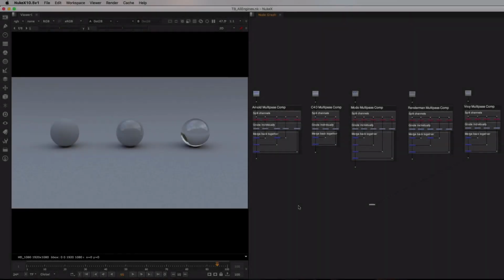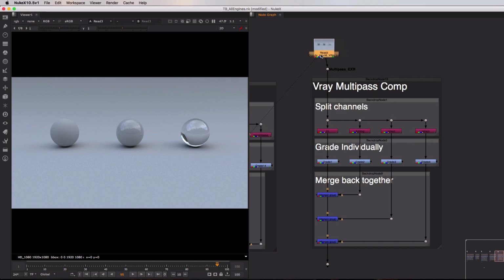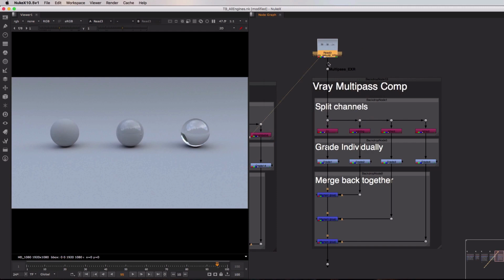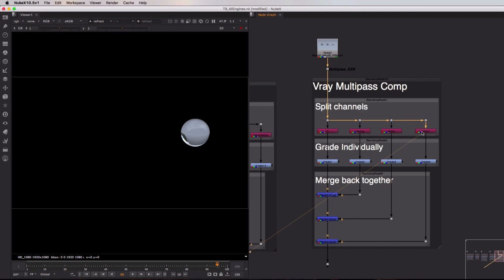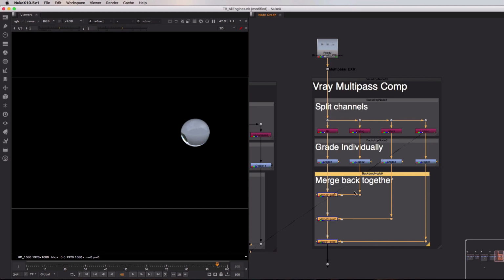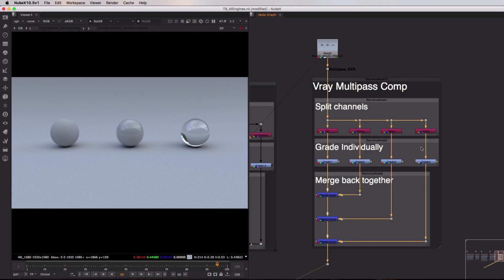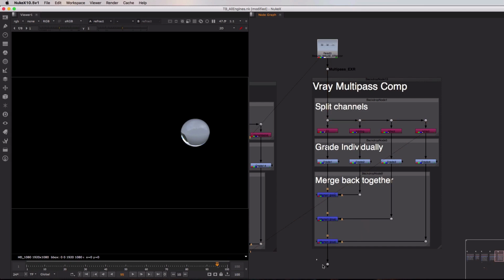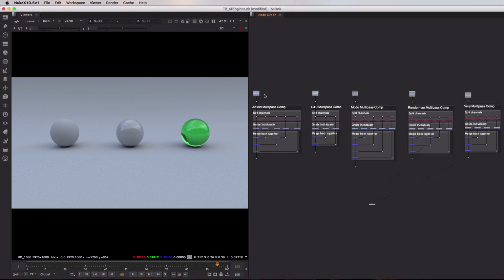Multipass Compositing: Integrate CG Elements in Shots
Learn how to integrate CG assets seamlessly into shots with Multipass Compositing. Use this essential compositing skill to integrate CG characters, set extensions, and period backgrounds into live-action scenes.